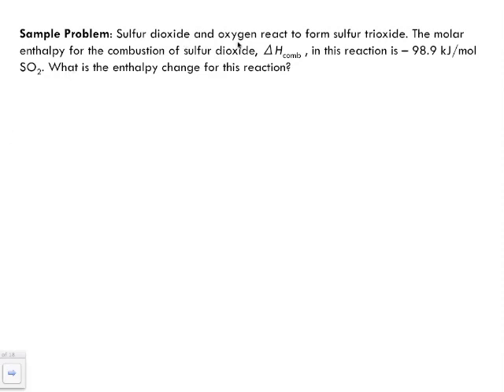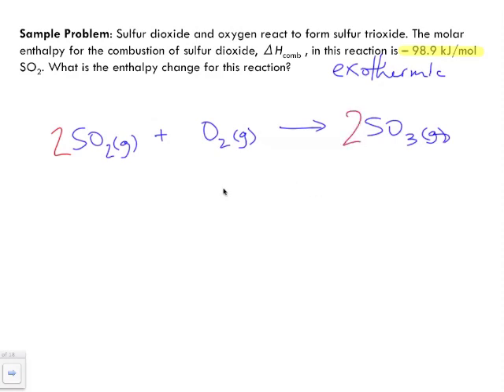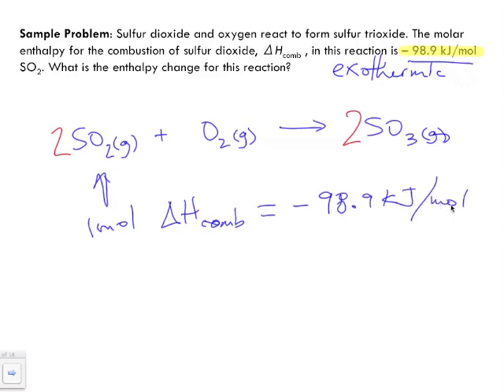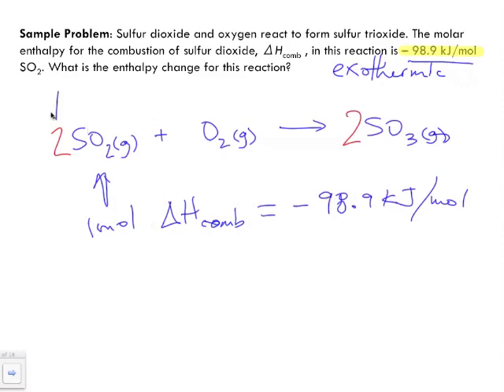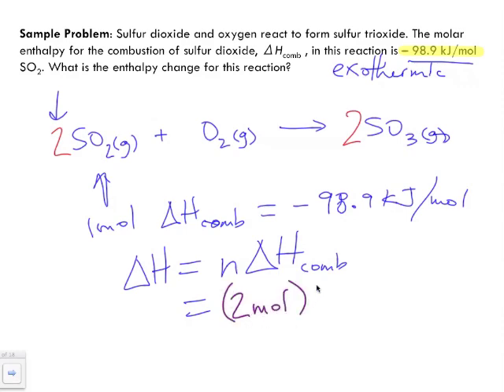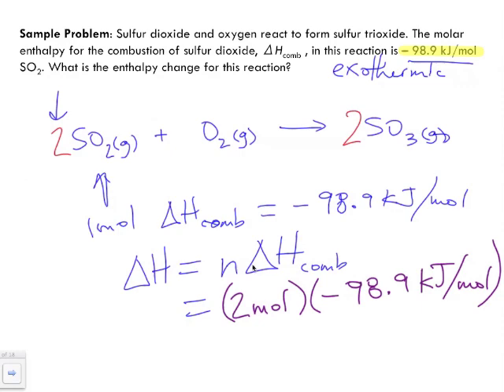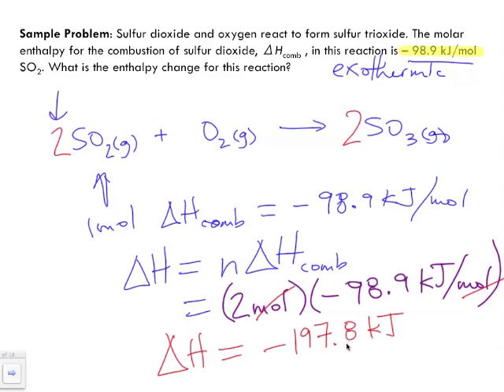Writing Thermochemical Equations with Enthalpy Changes Sample Problem 1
This is sample problem 3 from the lecture called Representing Enthalpy Changes